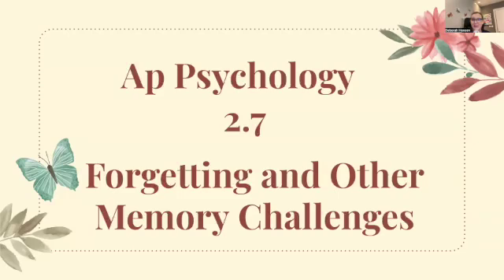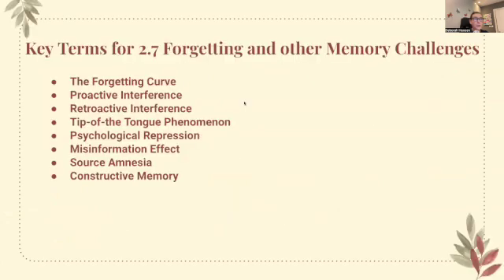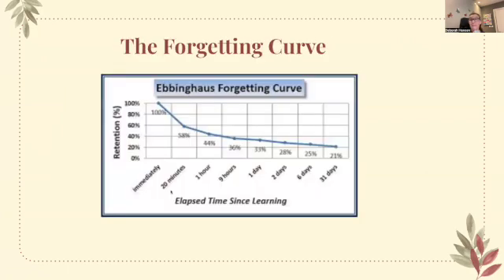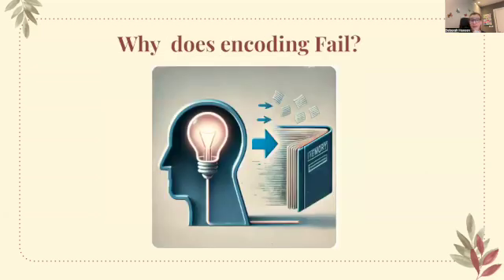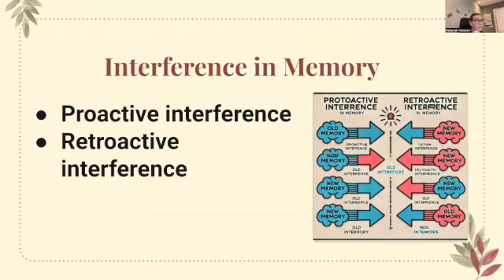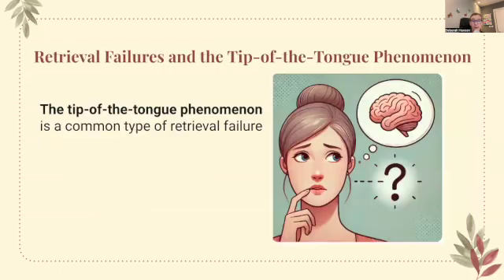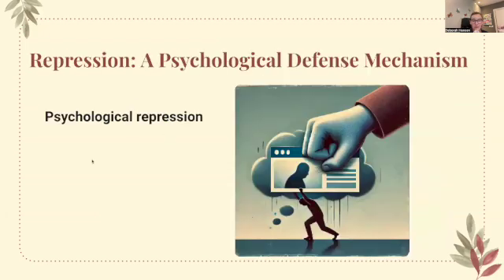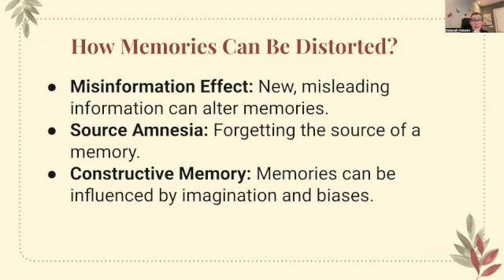Ap Psychology 2025| Forgetting and other memory challenges 2.7| CED Questions| Get a 5 on the Exam!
🎥 AP Psychology 2025 Study Guide: Unit 2.7 - Forgetting & Memory Challenges 🎥

In this video, I’ll review the CED question for AP Psychology Unit 2.7, covering Forgetting and Other Memory Challenges. This essential knowledge will help you prepare for multiple-choice questions and FRQs on the AP Psychology Exam!

✔️ Essential knowledge covered includes:
 • Why We Forget:
 • Forgetting Curve (Ebbinghaus): Rapid memory loss followed by gradual retention over time.
 • Decay Theory: Memory fades if not rehearsed.
 • Encoding Failure: Information never properly enters long-term memory.
 • Retrieval Failure: The inability to access stored information due to missing cues.
 • Interference in Memory:
 • Proactive Interference: When old information disrupts the learning of new information.
 • Retroactive Interference: When new information disrupts recall of old information.
 • Memory Errors & Distortions:
 • Misinformation Effect (Loftus): How misleading information alters memory recall.
 • Source Amnesia: Forgetting where information was learned.
 • Déjà Vu: The eerie sense of having experienced something before.
 • Amnesia & Memory Disorders:
 • Retrograde Amnesia: Loss of past memories.
 • Anterograde Amnesia: Inability to form new memories (often linked to hippocampus damage).
 • Repression (Freud): The unconscious blocking of distressing memories.